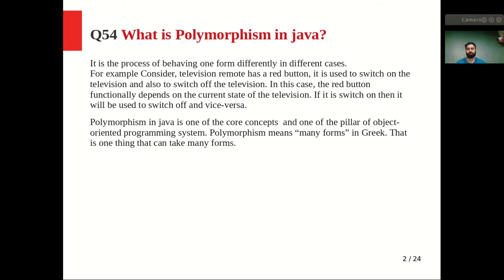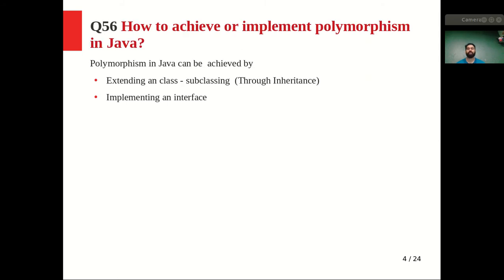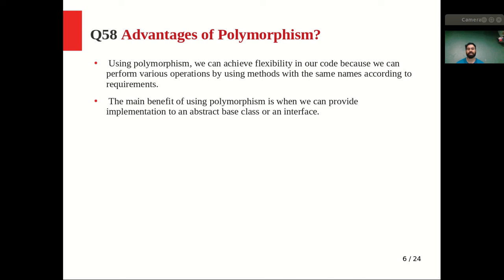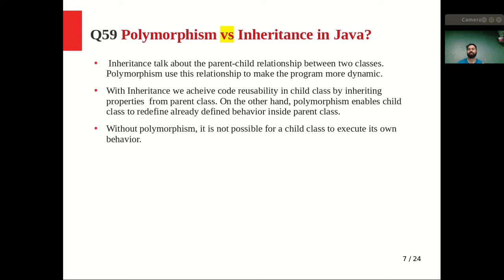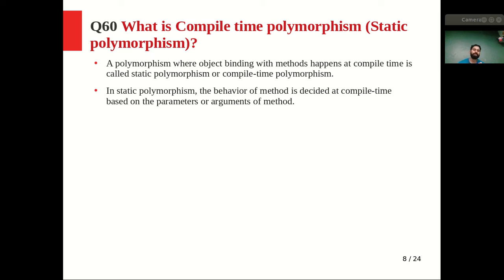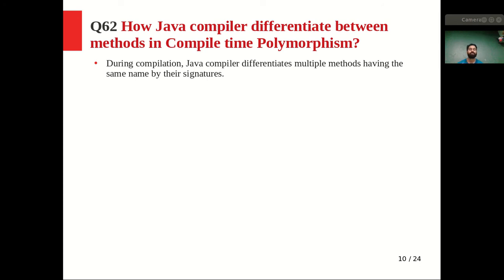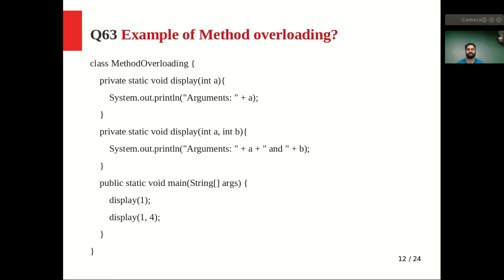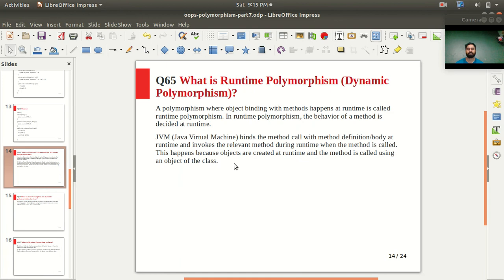[ Most Asked ] Core Java Interview Questions on Polymorphism || OOPs concept || Part - 7 || in Depth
In this session we are going to discuss Core Java Interview Questions on Polymorphism || OOPs concept || Part - 7 || in Depth
Q54 What is Polymorphism in java?
Ans:-
It is the process of behaving one form differently in different cases.
For example Consider, television remote has a red button, it is used to switch on the television and also to switch off the television. In this case, the red button functionally depends on the current state of the television. If it is switch on then it will be used to switch off and vice-versa.
Polymorphism in java is one of the core concepts  and one of the pillar of object-oriented programming system. Polymorphism means “many forms” in Greek. That is one thing that can take many forms.
Q55 What are the types of Polymorphism in Java?
Ans:-
There are two types of polymorphism in java. They are:
 - Static polymorphism (Compile time Polymorphism) - Method Overloading
- Dynamic polymorphism (Runtime Polymorphism) - Method Overriding
Q56 How to achieve or implement polymorphism in Java?
Ans:-
Polymorphism in Java can be  achieved by Extending an class - subclassing  (Through Inheritance) Implementing an interface
Q57 How is Inheritance useful to achieve Polymorphism in Java?
Ans:-
Inheritance is about  the parent-child relationship between two classes and polymorphism take that relationship to add dynamic behavior in the code (or to make the program more dynamic).
Q58 Advantages of Polymorphism?
Ans:-
 Using polymorphism, we can achieve flexibility in our code because we can perform various operations by using methods with the same names according to requirements.
 The main benefit of using polymorphism is when we can provide implementation to an abstract base class or an interface.
Q59 Polymorphism vs Inheritance in Java?
Ans:-
 Inheritance talk about the parent-child relationship between two classes.    Polymorphism use this relationship to make the program more dynamic.
With Inheritance we acheive code reusability in child class by inheriting properties  from parent class. On the other hand, polymorphism enables child class to redefine already defined behavior inside parent class.
Without polymorphism, it is not possible for a child class to execute its own behavior.
Q60 What is Compile time polymorphism (Static polymorphism)?
Ans:-
A polymorphism where object binding with methods happens at compile time is called static polymorphism or compile-time polymorphism.
In static polymorphism, the behavior of method is decided at compile-time based on the parameters or arguments of method.
Q61 How to achieve or implement static polymorphism in Java?
Ans:-
 Static polymorphism can be achieved by method overloading. Other examples of compile time polymorphism are constructor overloading and method hiding.
Q62 How Java compiler differentiate between methods in Compile time Polymorphism?
Ans:-
During compilation, Java compiler differentiates multiple methods having the same name by their signatures.
Q63 What is overloading in polymorphism in java?
Ans:-
In Java, two or more methods may have the same name if they differ in parameters (different number of parameters, different types of parameters, or both). These methods are called overloaded methods and this feature is called method overloading.
In the process of overloading:
 - The method has the same names with different signatures and different types of parameters.The method signature and number of parameters are the same but the types are different.
- Overloading is also implemented when the different signature methods and parameters of numbers or types are used.
- The overloading method is implemented at compile-time.
Q63 Example of Method overloading?
Ans:-
class MethodOverloading {
    private static void display(int a){
        System.out.println("Arguments: " + a);
    private static void display(int a, int b){
        System.out.println("Arguments: " + a + " and " + b);
    public static void main(String[] args) {
        display(1);
        display(1, 4);
Q64 Output
Ans:-
class A {
void m1(String x){
 System.out.println("One");
protected void m1(String x, String y){
 System.out.println("Two");
 A a = new A();
 a.m1("ABC");
 a.m1("PQR", "XYZ");